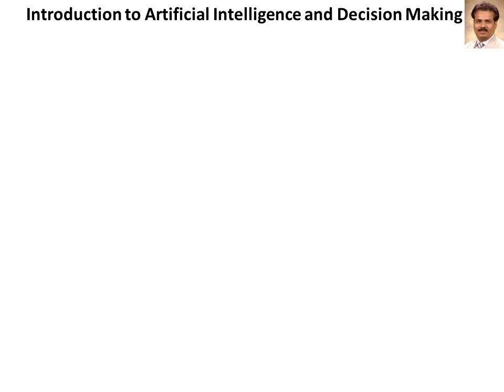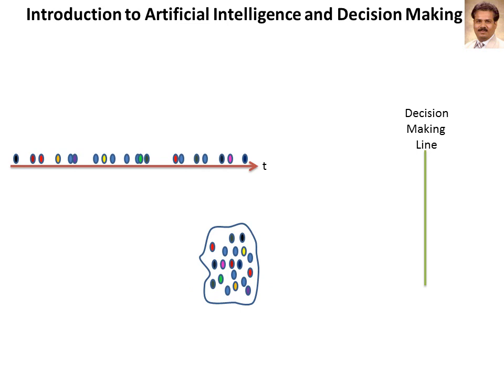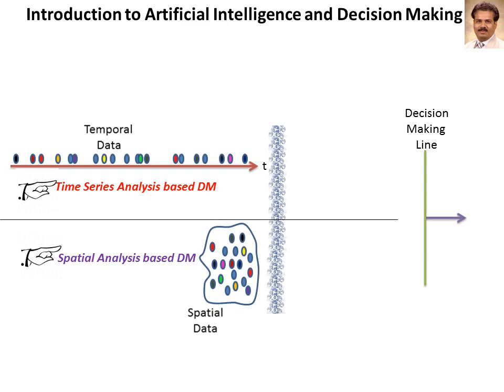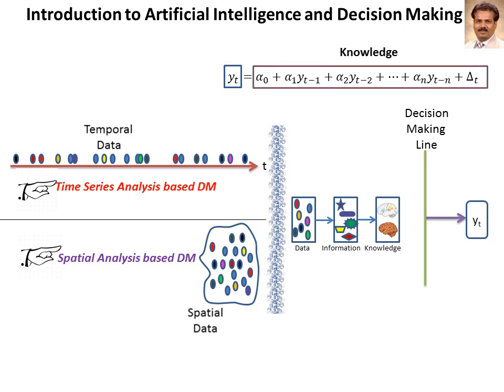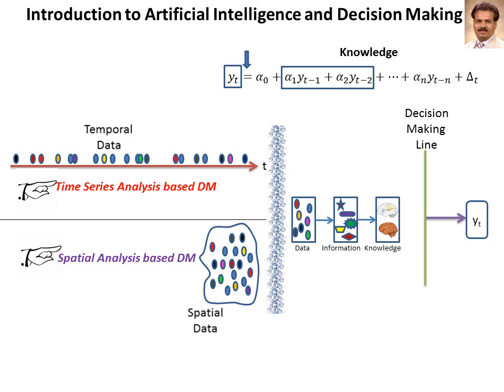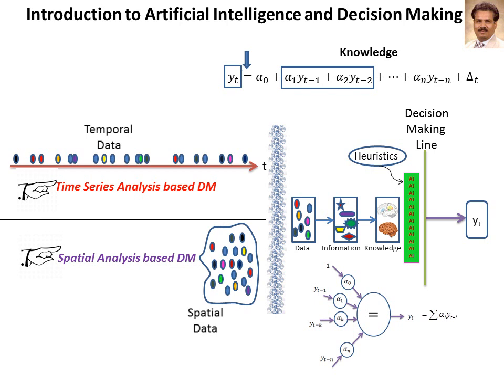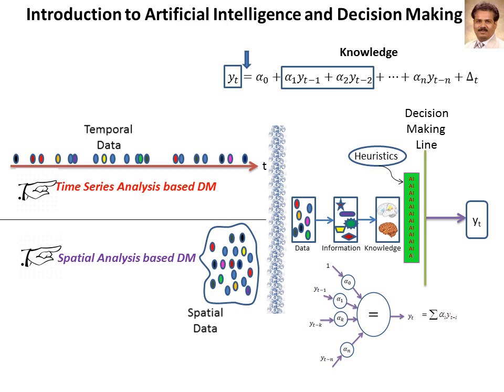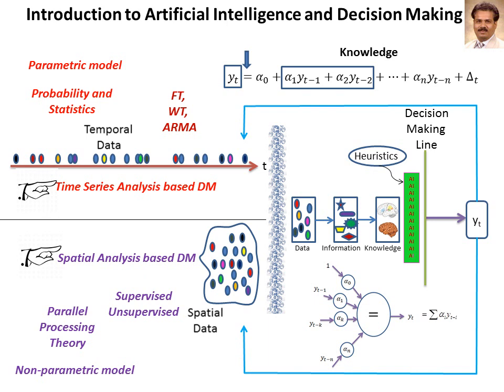Artificial Intelligence and Decision Making - Nitaigour Premchand Mahalik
In this short Video, I will introduce background to Artificial Intelligence and Decision Making. One thing should be clear at this point is that Artificial Intelligence and Decision Making comes together. I would like to give you some information which I thought you would enjoy.